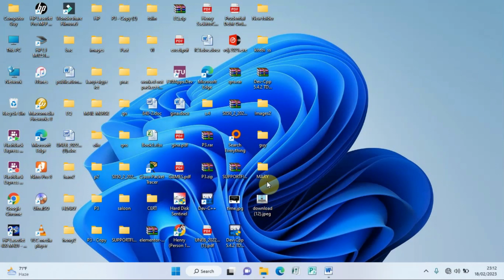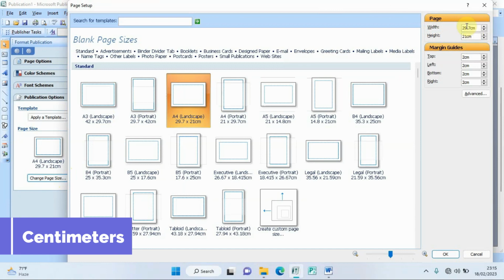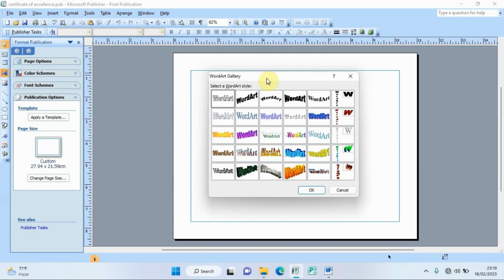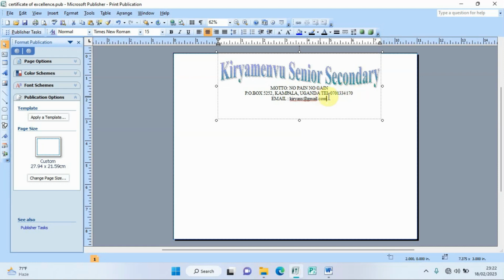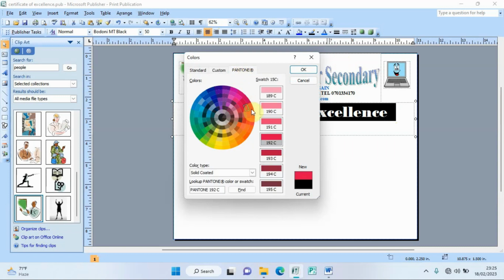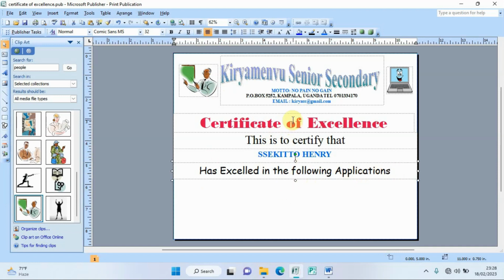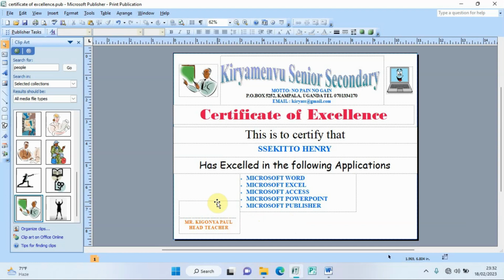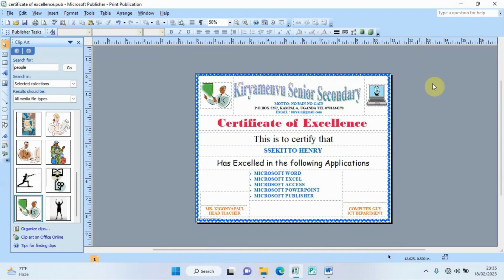UNEB SUBSIDIARY ICT 2013 PAPER 2 - Publisher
In this video, i take you through UNEB subsidiary ICT P2 OF 2013 but specifically Publisher. Below is the question attached for you to try it out after.